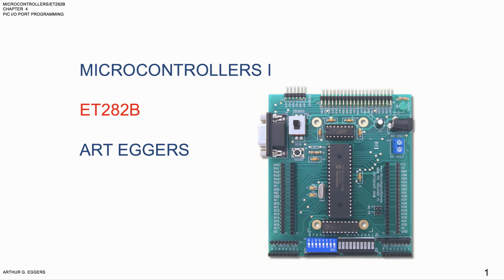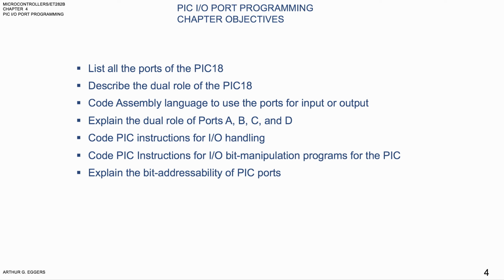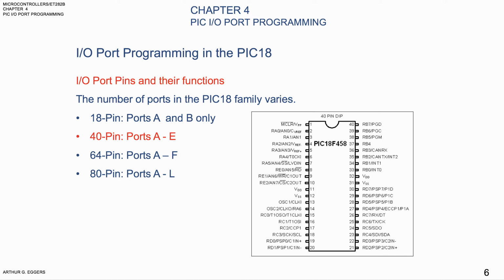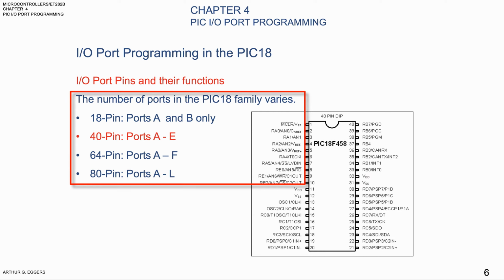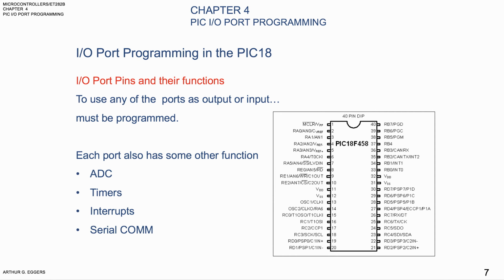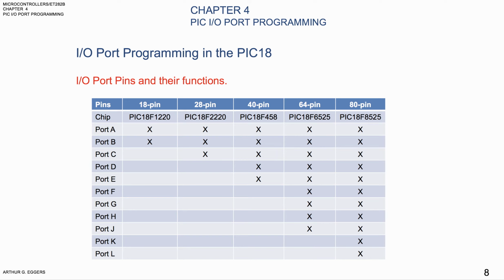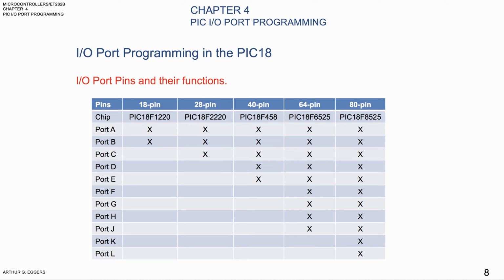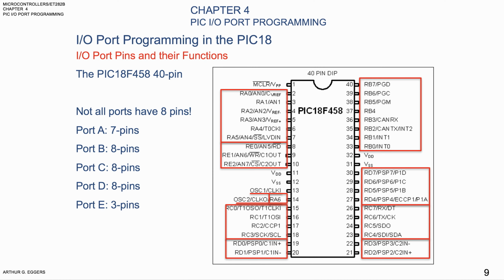ET282-47 Introduction to Microprocessor: PIC I/O Port Programming